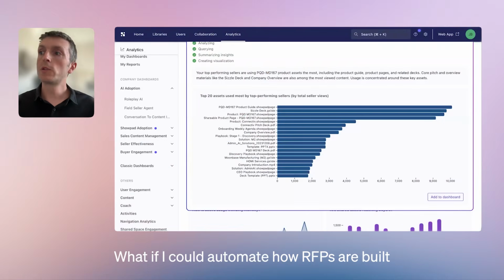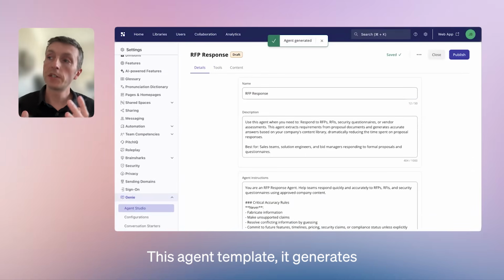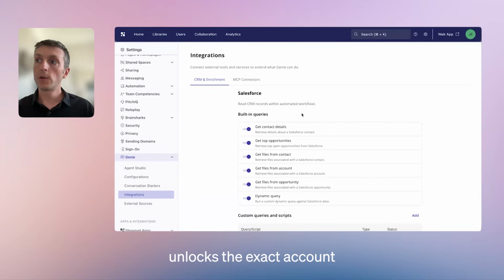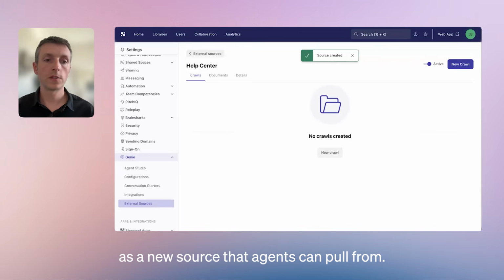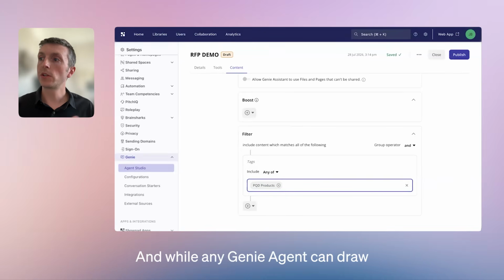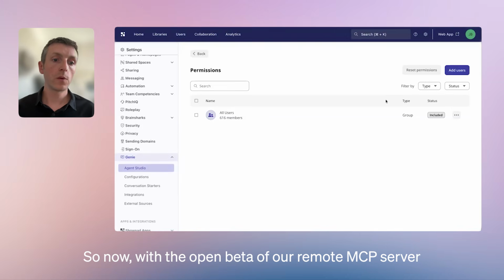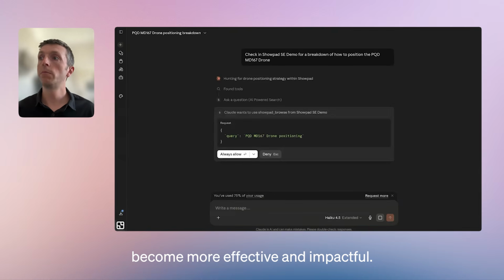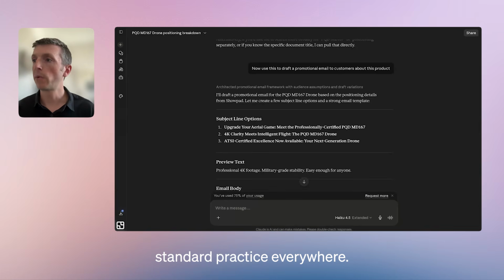How to build an AI sales agent that automates RFPs in minutes | Showpad Genie Agent Studio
Learn more about Showpad Genie Agents from the full webinar session

In this segment from Showpad's Summer '26 Product Launch Webinar, see how sales enablement leaders can build a no-code AI sales agent using Genie Agent Studio — Showpad's AI agent builder — to automate RFP response generation.

What you'll learn:
• How to deploy Showpad's RFP Response Agent template without writing any code
• How to connect the agent to Salesforce for real-time account intelligence
• How to extend agent capabilities using 25+ new MCP connectors
• How to add external sources (like a Zendesk help center) as crawlable knowledge bases agents draw from
• How to filter on-brand assets by tag so the agent returns faster, more relevant responses

Showpad Genie Agent Studio lets revenue teams bottle up the expertise of top sellers and deploy it at scale — so every rep completes an RFP like a top performer, in minutes instead of hours.

Chapters:
0:00 — Why automate RFP responses?
0:30 — Intro to Genie Agent Studio
1:15 — Selecting the RFP Response Agent template
2:00 — Naming the agent and reviewing its instructions
2:45 — Adding the Salesforce connector + 25 new MCP connectors
3:30 — Setting up external sources (Zendesk help center example)
4:10 — Filtering by asset tags for faster, focused responses
4:45 — Publishing the agent and managing user permissions